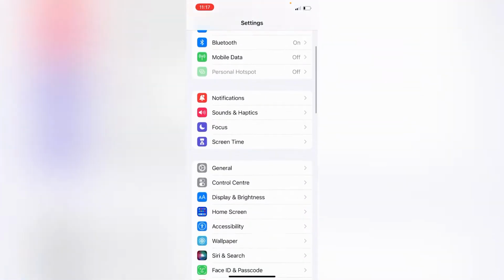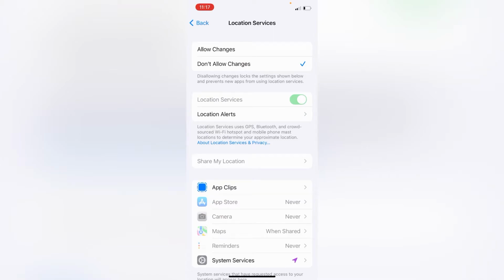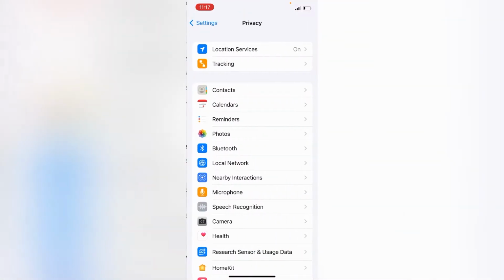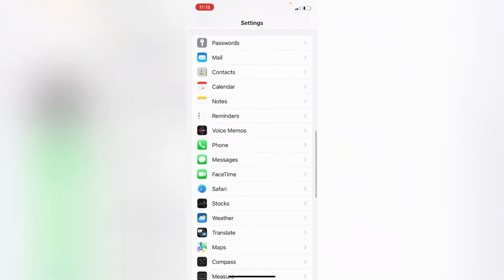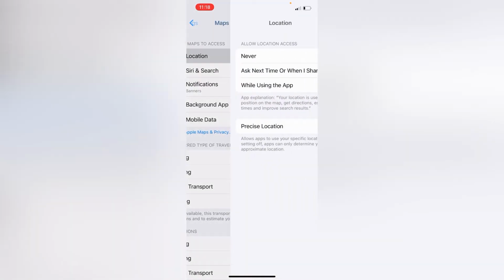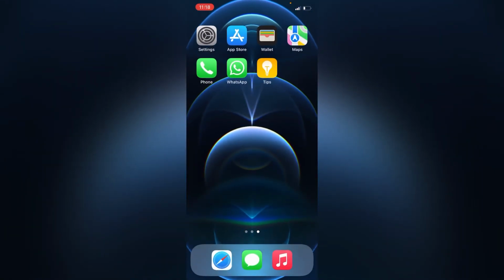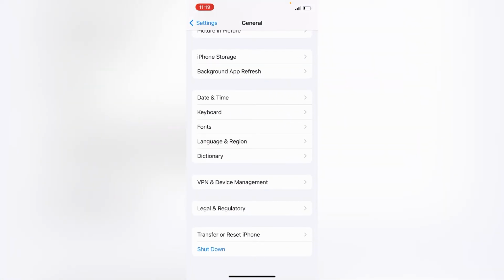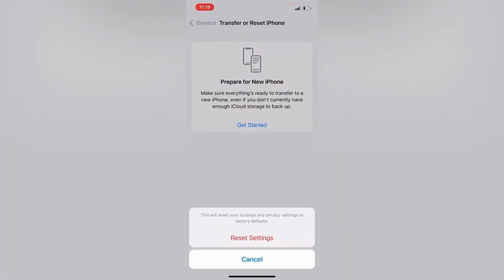Location Services Not Working on iPhone 13, 13 Pro, 13 Pro Max.